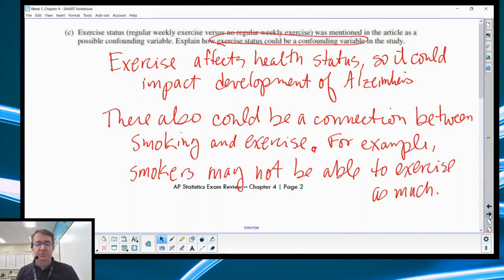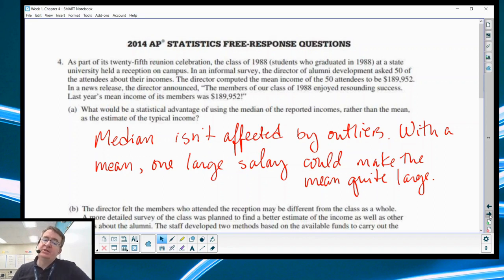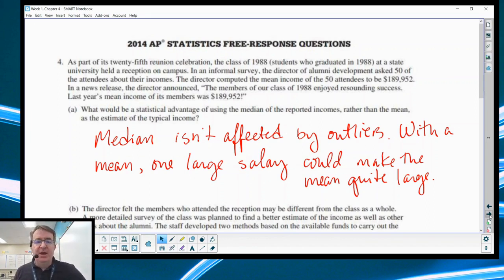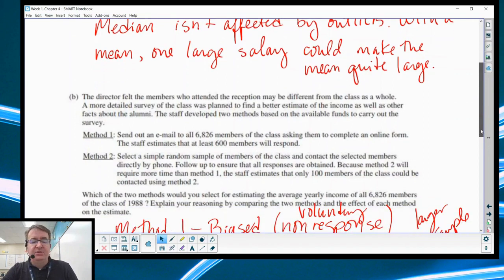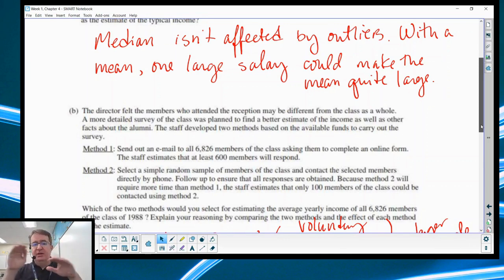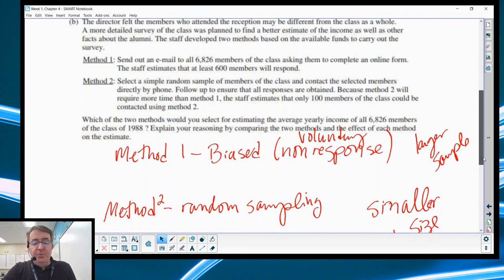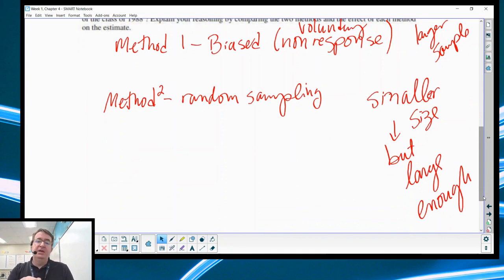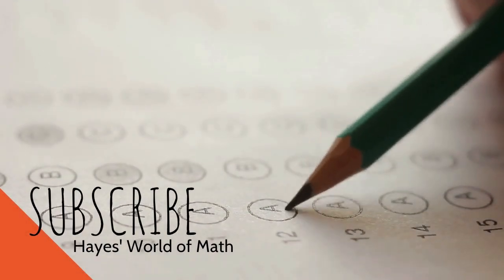AP Stats Exam FRQ 2014 #4: Collecting Data, Experimental Design (CED 3)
Welcome to our Hayes' World of Math! In this video, I tackle one of the free response questions from the 2013 AP Statistics exam - problem #2 that talks about a large university surveying it's student body. The problem is from CED Unit 3 which covers collecting data, sampling methods, observational studies, designing experiments, randomized block design, and the like. I will break down the problem step-by-step, providing clear explanations and strategies. Whether you're studying for the AP exam or just want to sharpen your statistics skills, you should find something helpful

-Older content from the early 2010s is often via the SMART Airliner, SMART Recorder, or occasionally Screencastify extension for Chrome.

CKOKC Wireless Microphones
Wansview Webcam with Microphone
JCWINY Webcam Stand Camera Mount